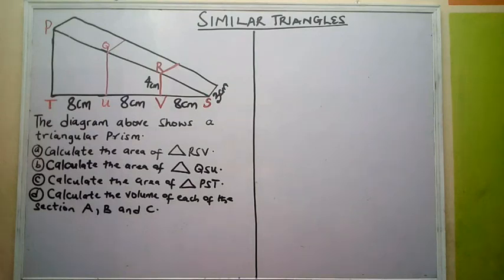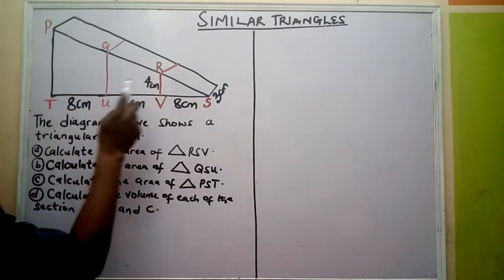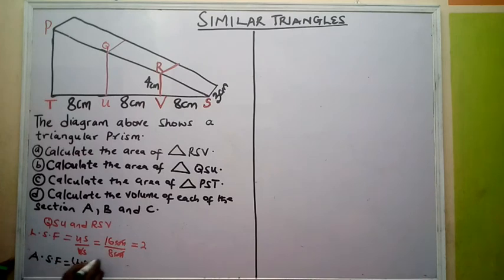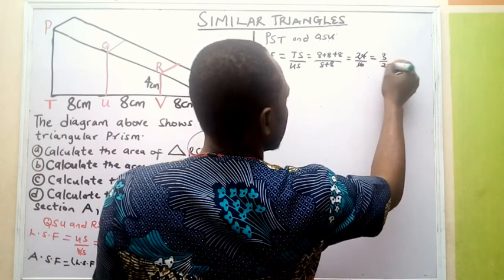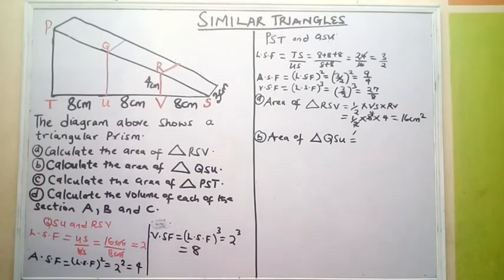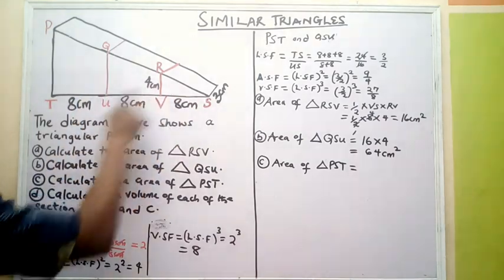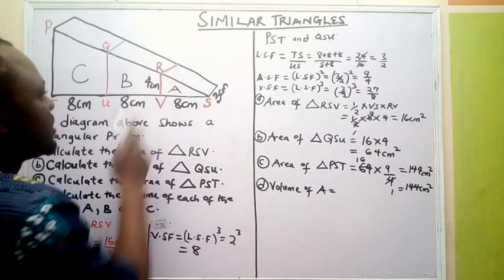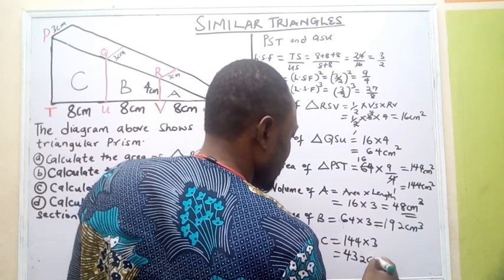Solving problems Similar Triangles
This video is all about similar shapes.
Two shapes are said to be Mathematically  similar if one is an enlargement of the other.
In similar shapes key information to take note of:
1. Scale factor:There are 3 important scale factors to know and when to use them.
These scale factors are:
(a) Length scale factor to solve length related problems i,e anything in cm or m you use length scale factor.
(b) Area scale factor to solve area related problems i,e anything in square cm or square m you use Area scale factor.
(c) Volume scale factor to solve Volume related problems i,e anything in  cubic cm or cubic m you use volume scale factor.
The scale factor help us to get corresponding sides,areas
 and volume between the similar shapes.